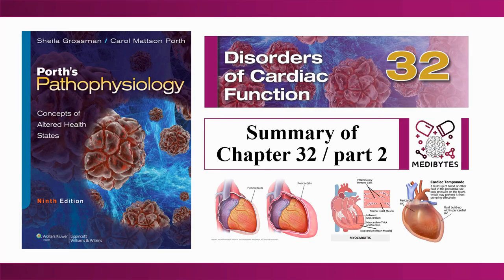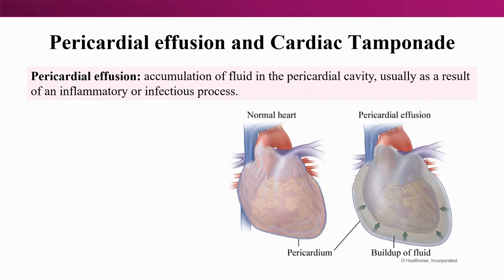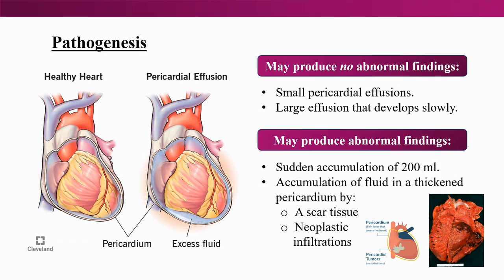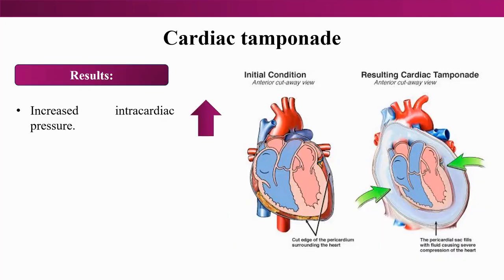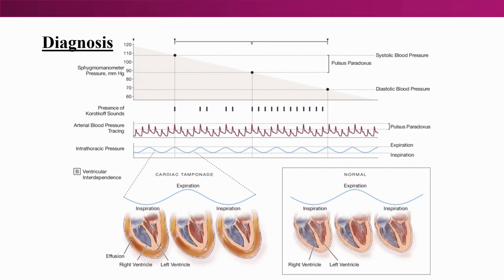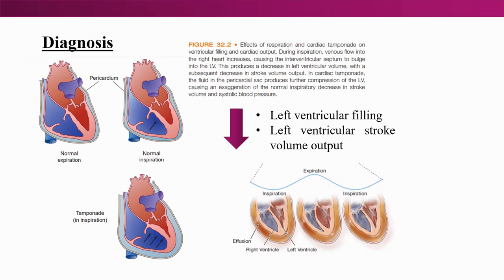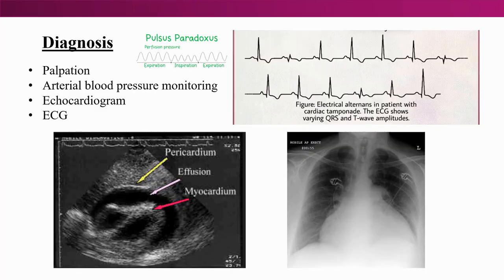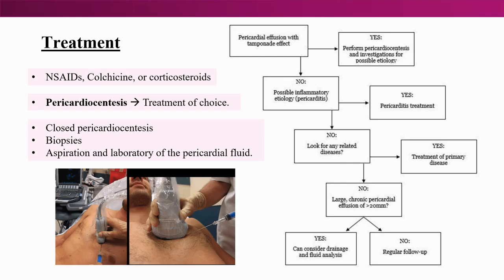DISORDERS OF PERICARDIUM (part 2) | PERICARDIAL EFFUSION & CARDIAC TAMPONADE: CAUSES, DX, TX, ...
In this video, we provide a detailed summary of Chapter 32 from "Porth's Pathophysiology", focusing on Disorders of Cardiac Function. We delve into section one: Disorders of pericardium. For this instance, as part 2, we'll be discussing pericardial effusion and cardiac tamponade: causes, pathogenesis, clinical manifestations, diagnosis (DX) and treatment (TX).

💬 Which chapter would you like us to summarize next? Let us know your suggestions in the comments.

📢 Share the video with your friends and colleagues so everyone can benefit from this information.